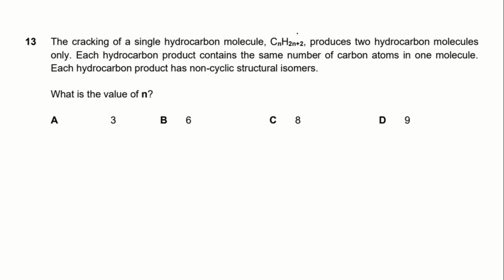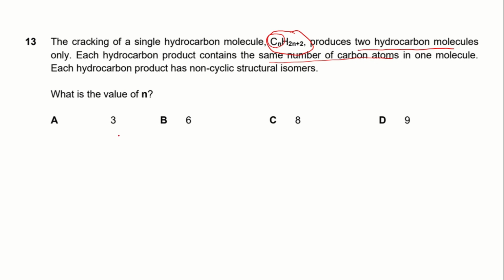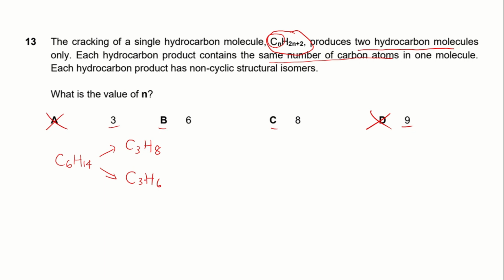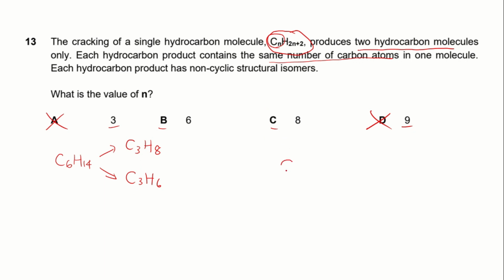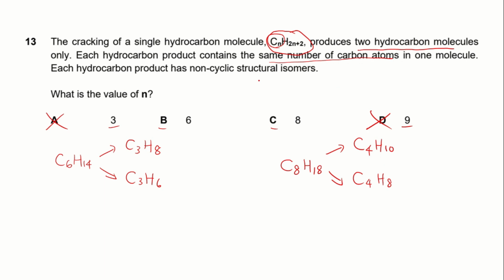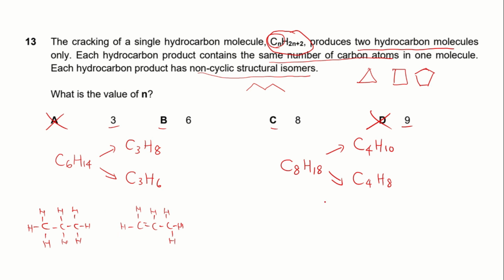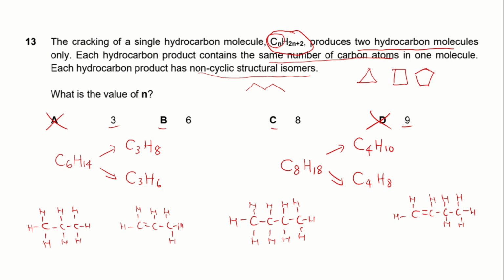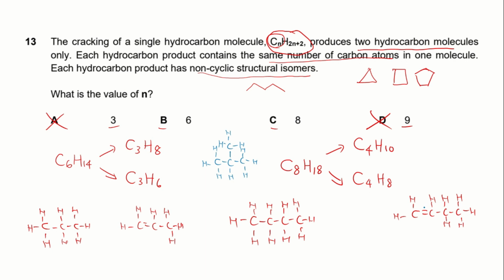Greatest Hits Q13 9701 W12 QP11 Q23 Cambridge International AS Level Chemistry 9701/11/O/N/12/Q23